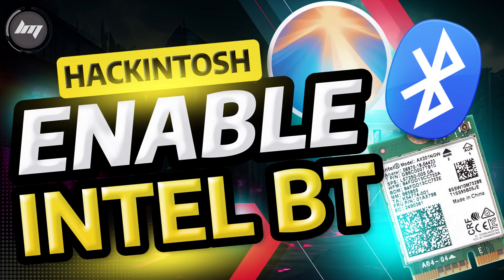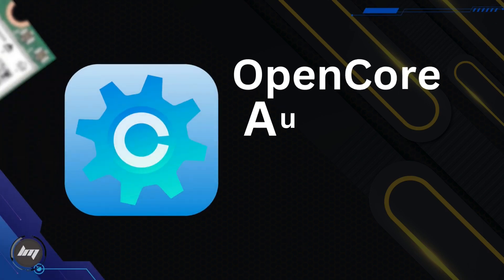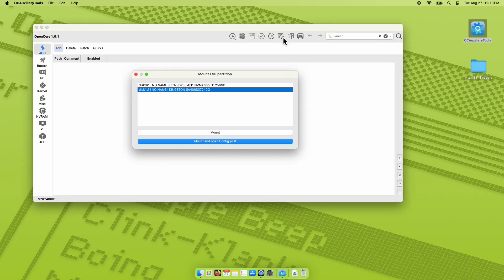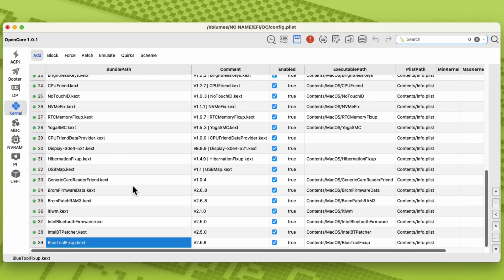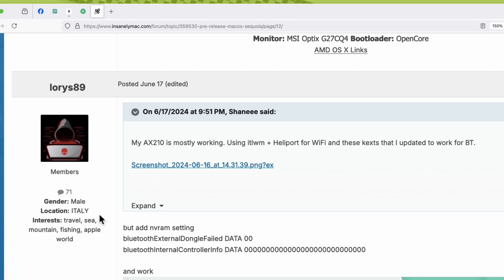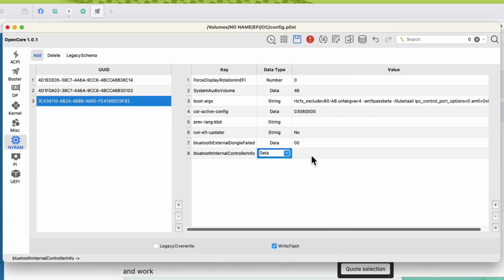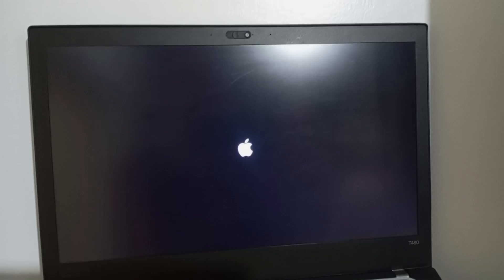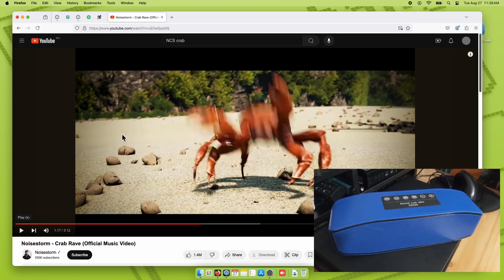How to Enable Intel Bluetooth on MacOS Sequoia 15.4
Welcome Hackintosh Gang,  you will learn how to Enable the Intel Bluetooth on MacOS Sequoia 15.4

Thanks to @koleanmoldovan for reporting that this video even works on mac os 15.3 dated 07.Feb.2025.

Thanks to @sirmiluch6856 for reporting that this video even works on mac os 15.4 dated 12.Apr.2025.

 bluetoothExternalDongleFailed DATA 00

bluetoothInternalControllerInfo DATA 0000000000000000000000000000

You may need to hit the resetNVRAM upon bootin if you change your EFI or added the code above on your config.

𝗪𝗵𝗮𝘁'𝘀 𝗡𝗘𝗫𝗧?
After you successfully installed the macos using this method, you may need to check the fixes below if you encounter them

Hackintosh The New Way Using Proxmox Seqouia
Dual Boot macOS & Windows | Install macOS & Windows on single Hard drive
ventura hackintosh
how to install macos on laptop
hackintosh laptop
hackintosh tutorial
macOS ventura
install hackintosh on laptop Seqouia
how to install hackintosh
opencore ventura
hackintosh amd
hackintosh ryzen
install hackintosh
mac os ventura hackintosh
hackintosh monterey
opencore hackintosh
how to install macOS Seqouia
ventura macOS
hackintosh guide
hackintosh pc
easy hackintosh
Opencore legacy patcher
OLCP
hackintosh sonoma
hackintosh 2023
hackintosh 2024